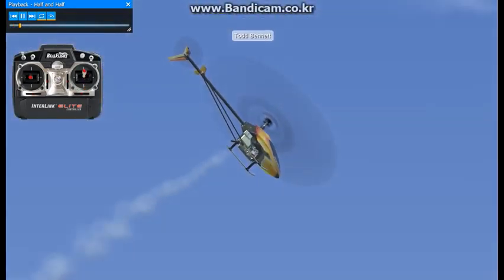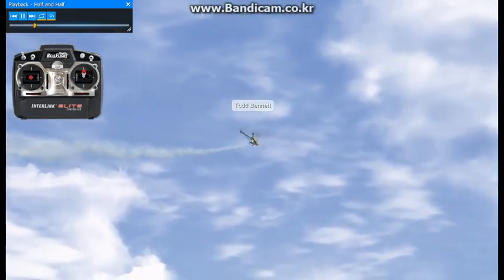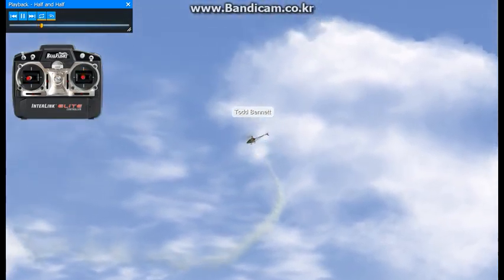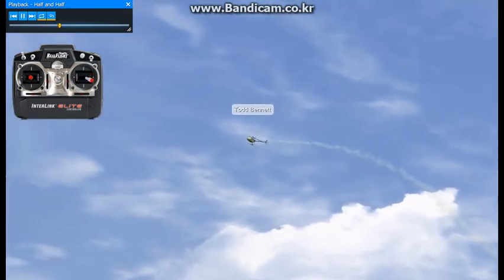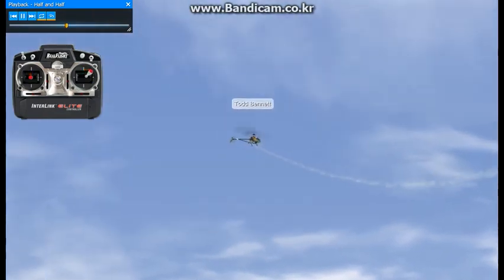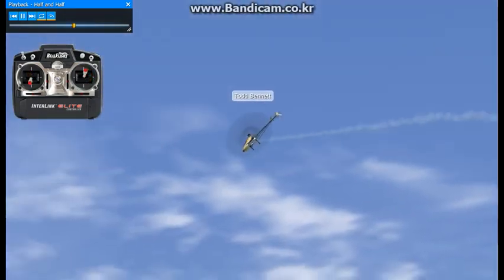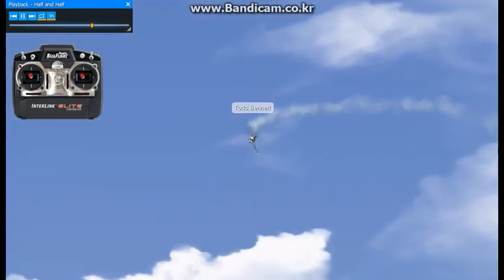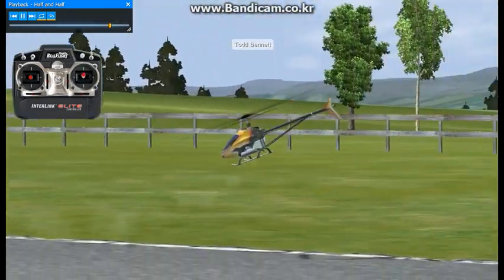105 HALF AND HALF 안지영 생각남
The half and half is a half flip followed by a half roll.  As you repeat the combination you will see four distinct orientations of the helicopter.  This is great for orientation practice.

반반씩 뒤집기 반 다음에 반 굴리기 반 굴리기 반.  조합을 반복하면 헬리콥터의 4가지 방향을 볼 수 있습니다.  이것은 오리엔테이션 연습에 아주 좋습니다.